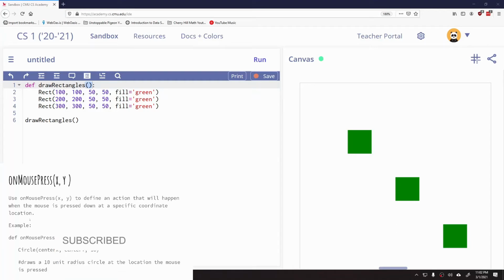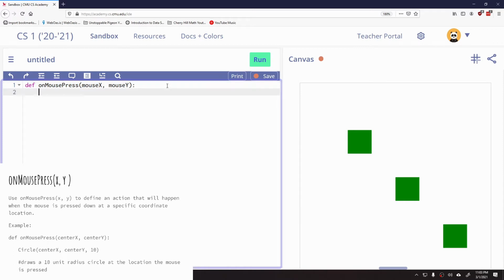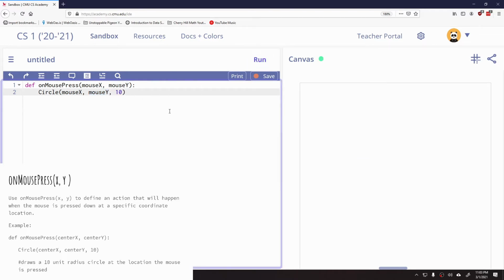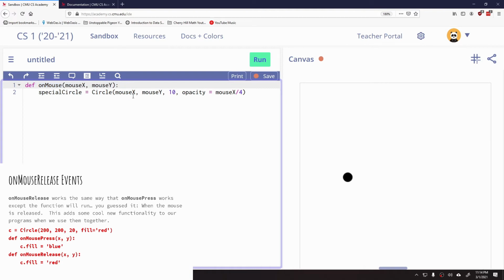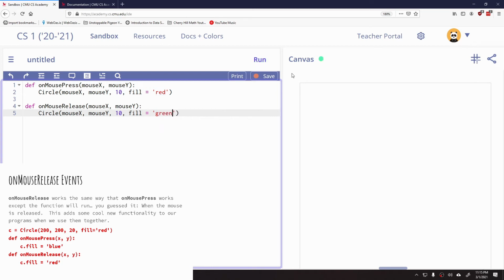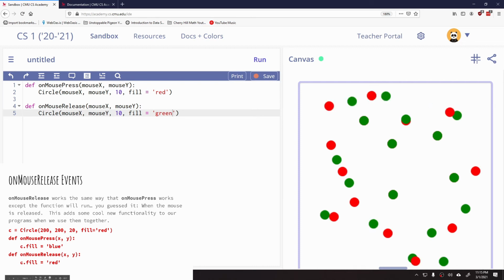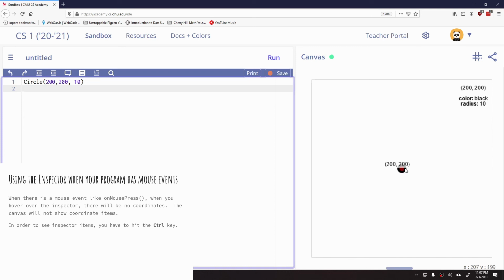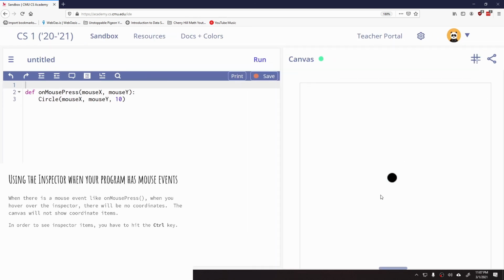CMU CS Academy Unit 2 Part 3: onMousePress and onMouseRelease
What are the onMousePress and onMouseRelease functions and how can you use them?